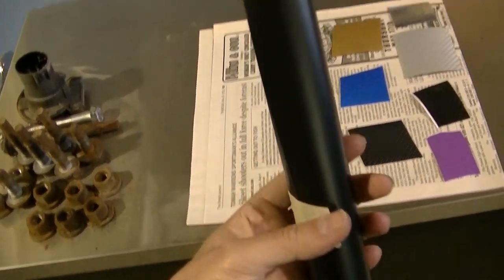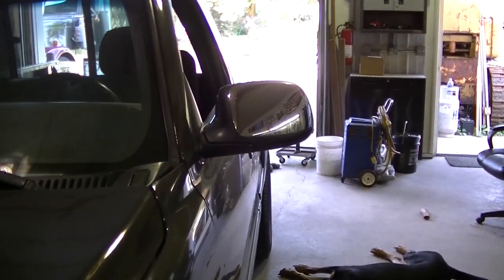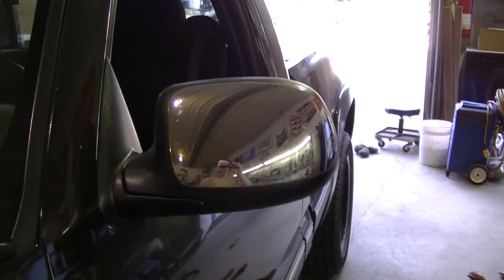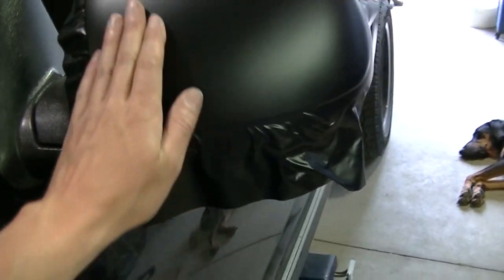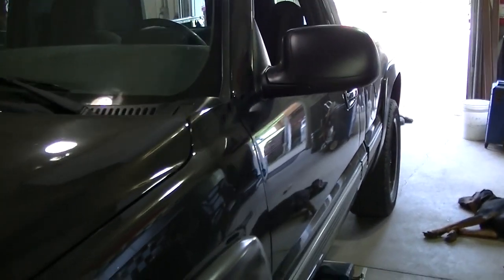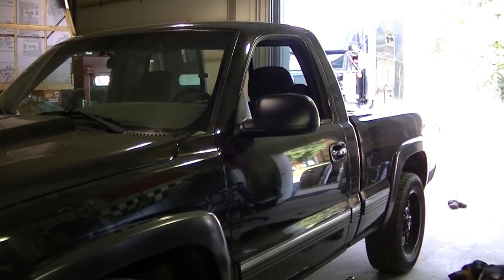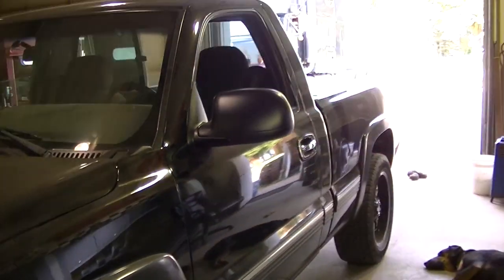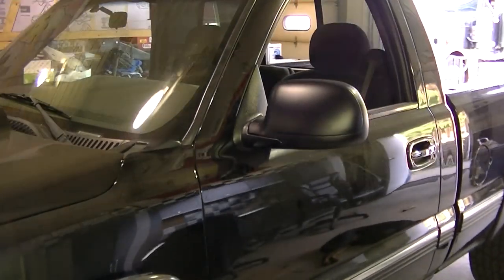2000 Silverado Z71 Wrapping the Mirrors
Wrapping the mirrors on the 2000 to see how they look matching the bumpers.